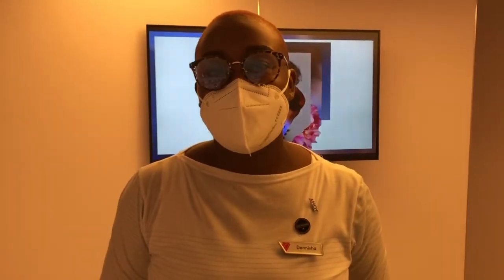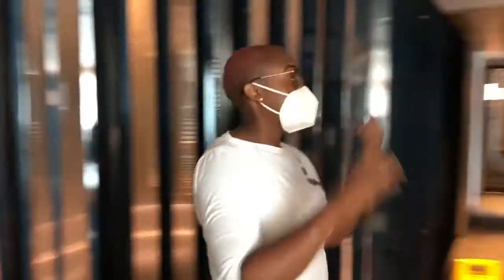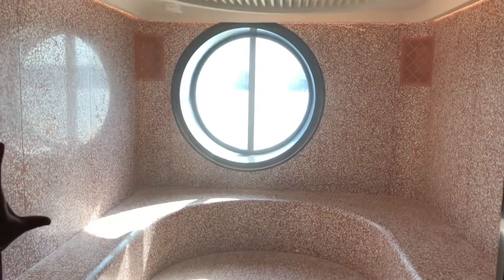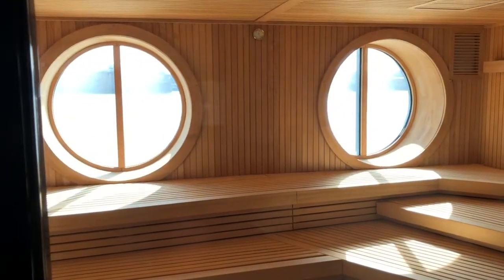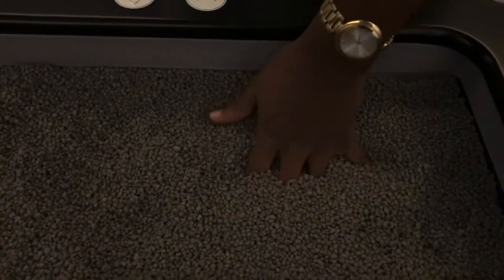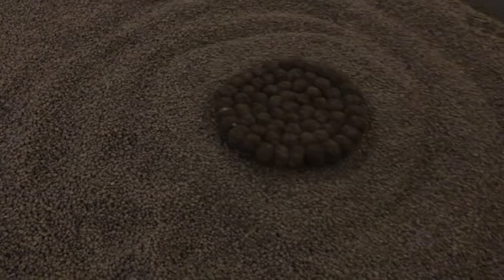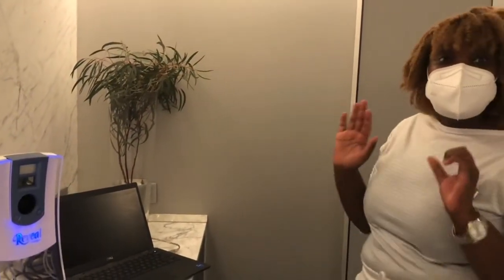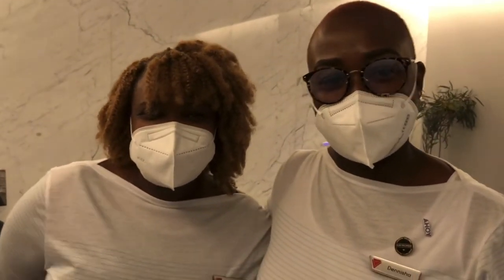The Redemption Spa Valiant Lady Tour With Dory & Dennisha Virgin Voyages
This is a tour of the Redemption Spa onboard Virgin Voyages Valiant Lady with Dory & Dennisha